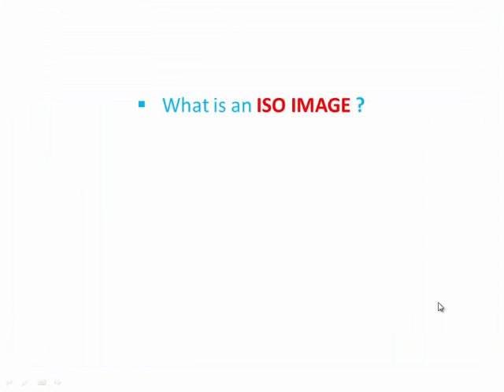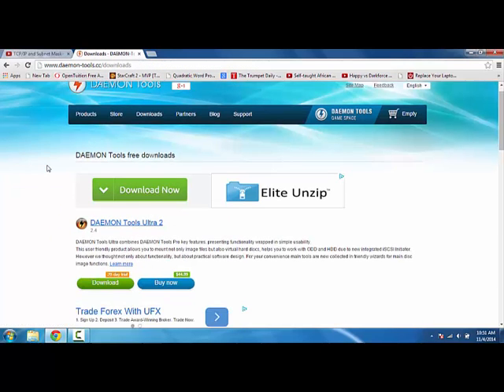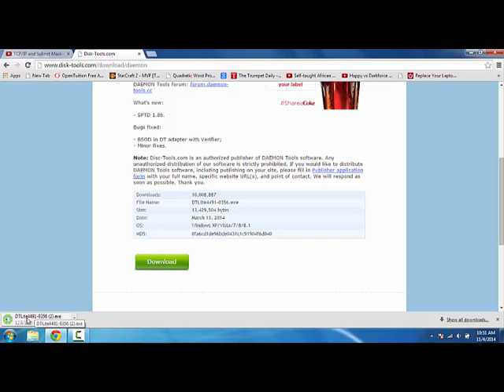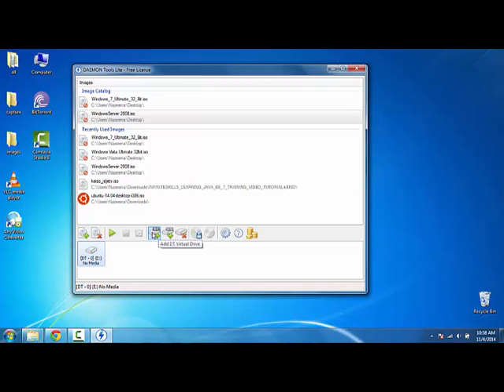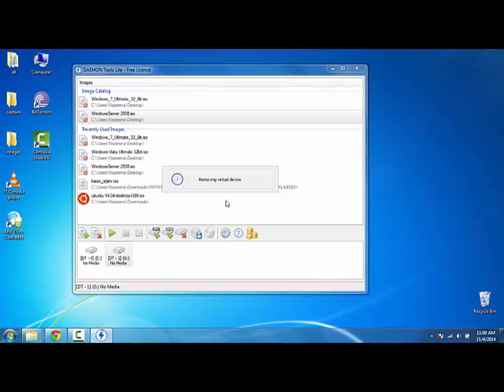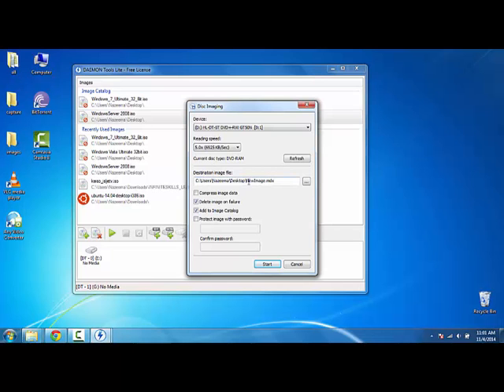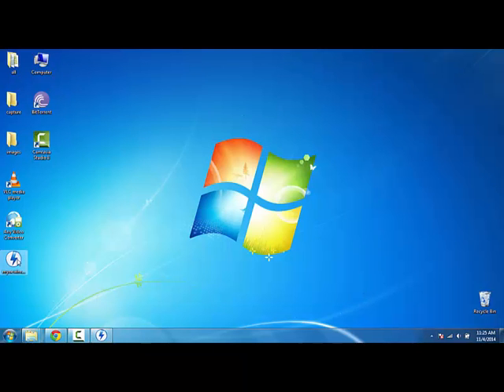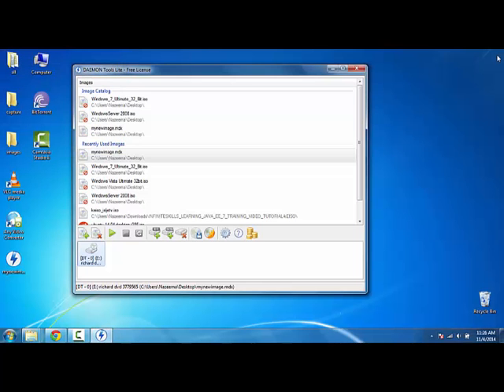create an iso image by Andre Theodore